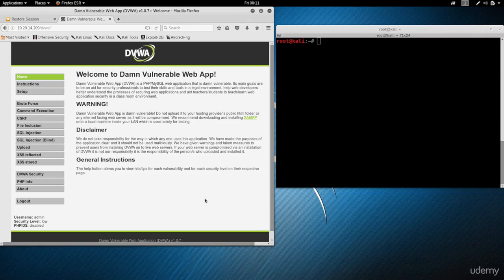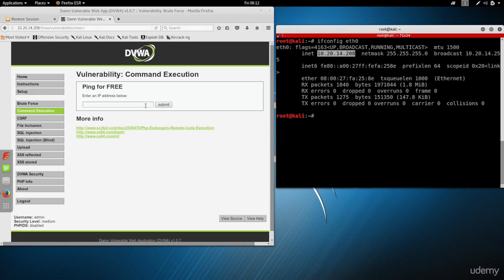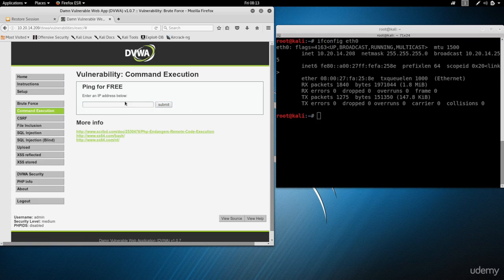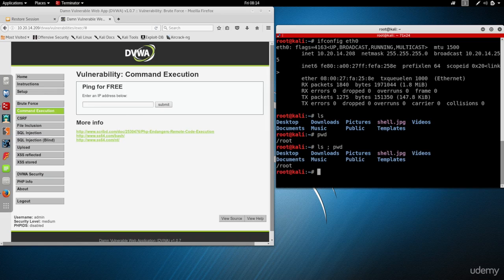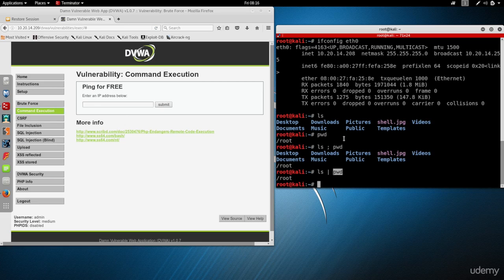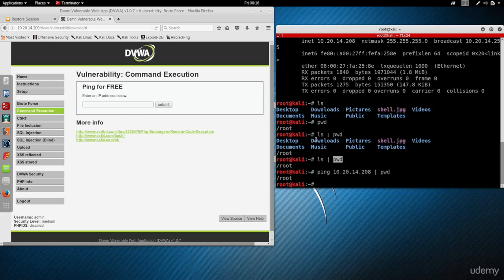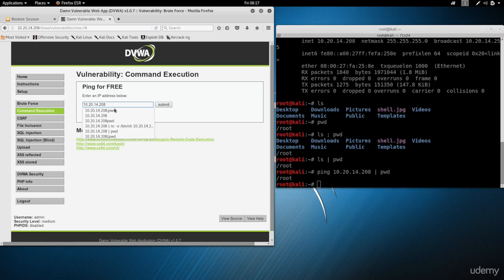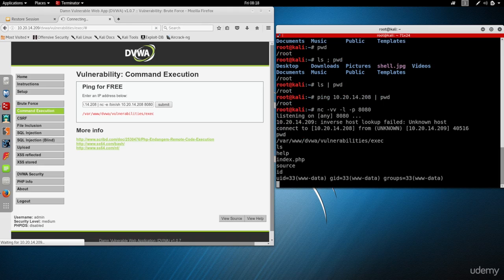7.2. Exploiting Advanced Code Execution Vulnerabilities